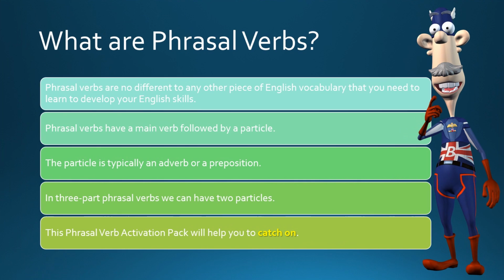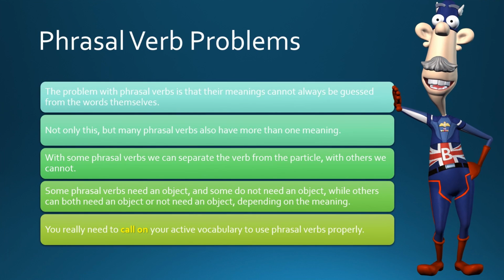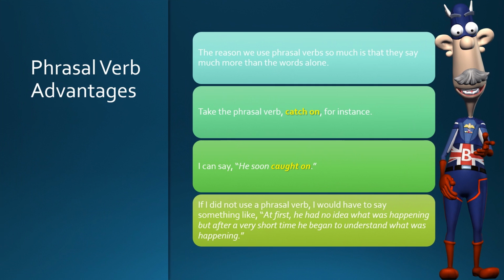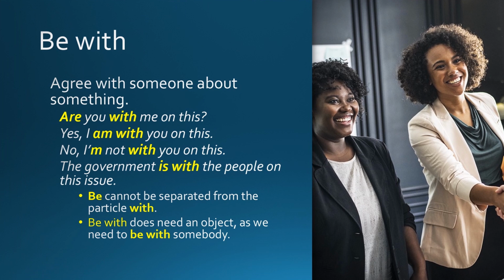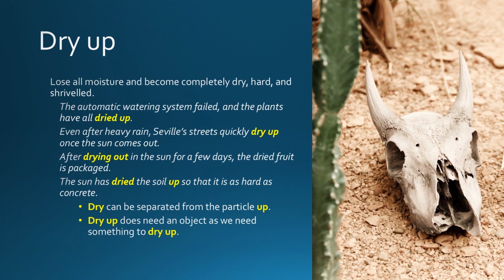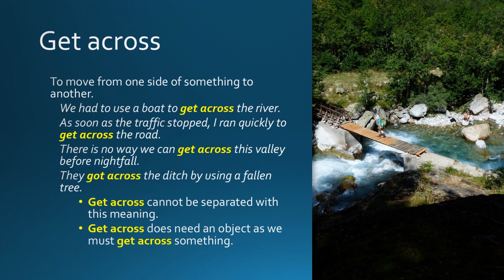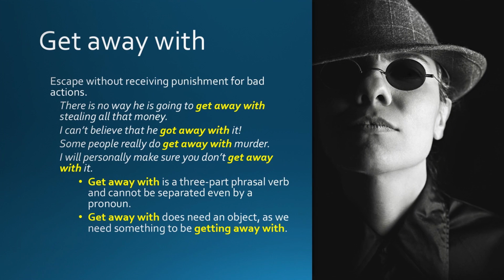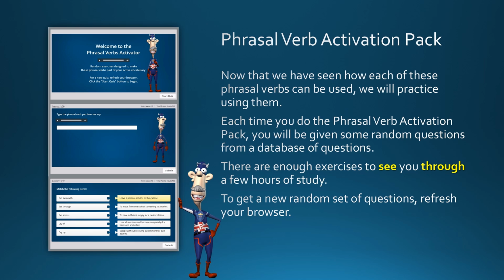2000 Phrasal Verbs – Activation Pack 2